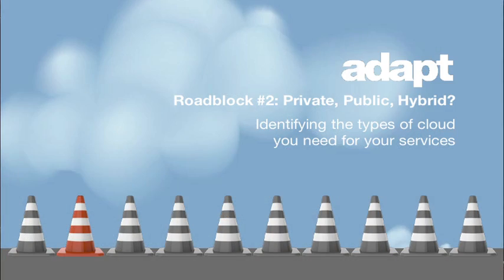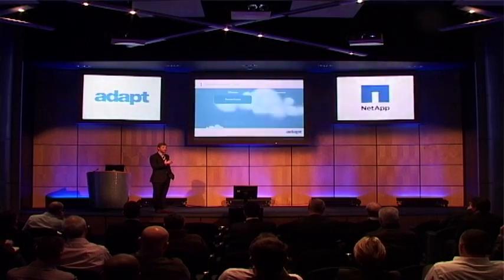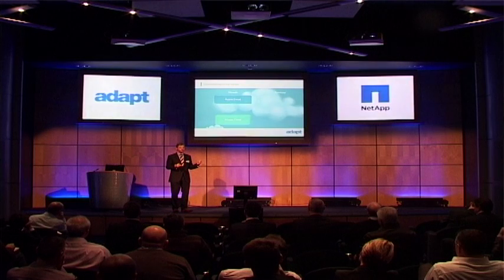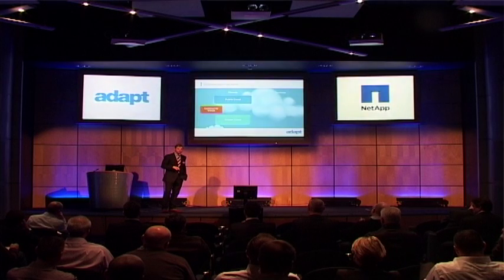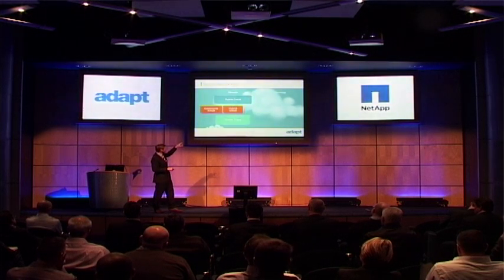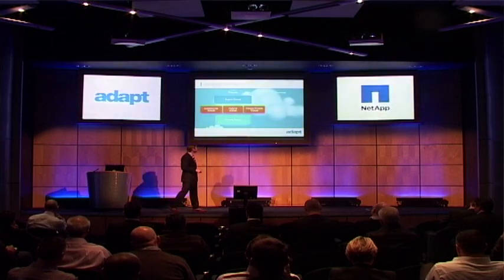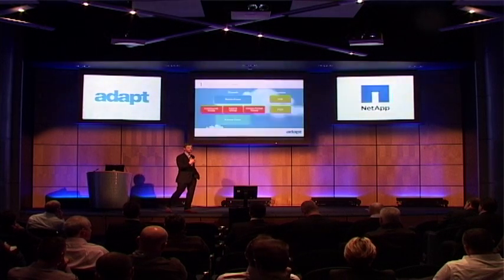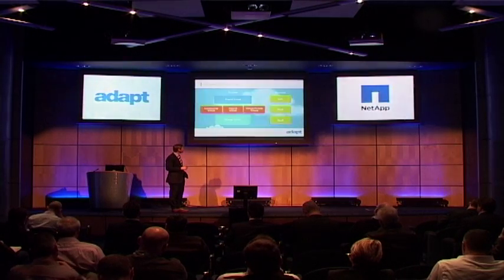Cloud Roadblock #2: Private, Public, Hybrid? - James Carnie, Head of Solutions Architecture, Adapt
Identifying the types of cloud you need for your services